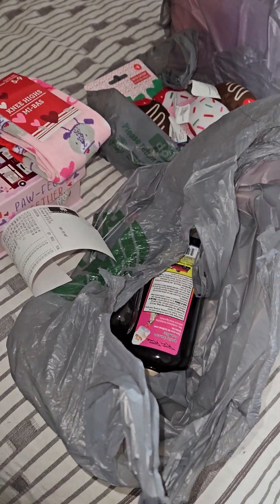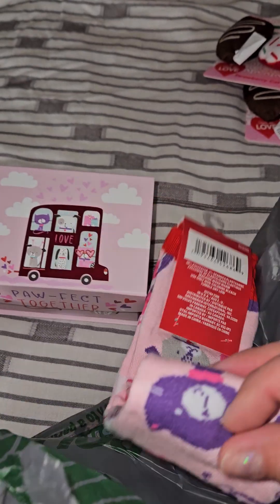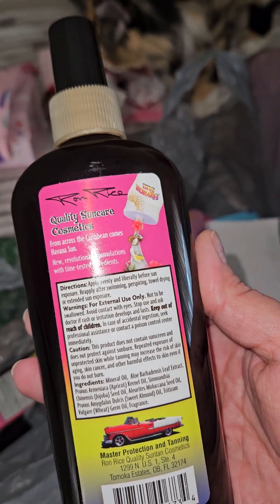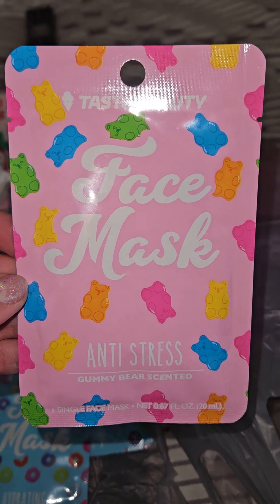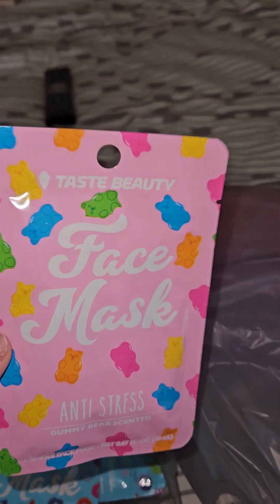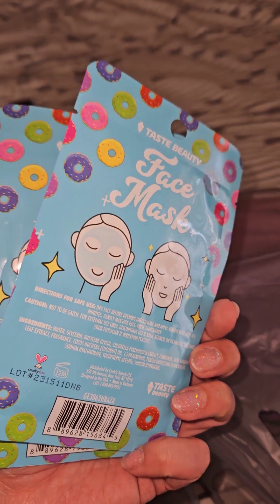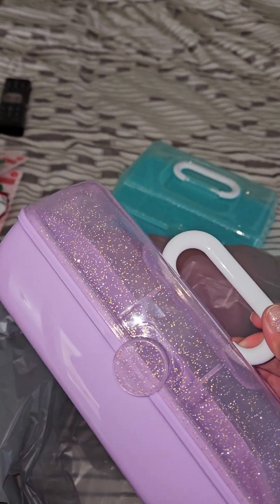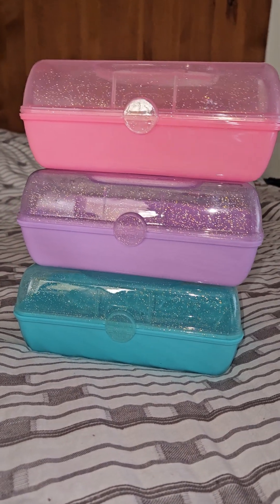Dollar Tree & Five Below Haul